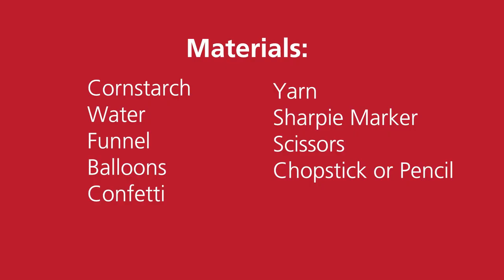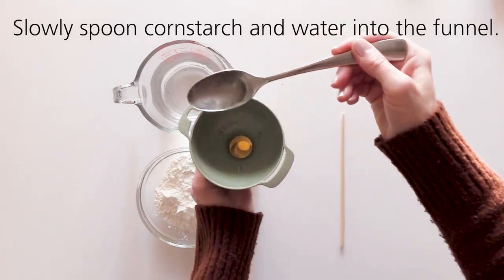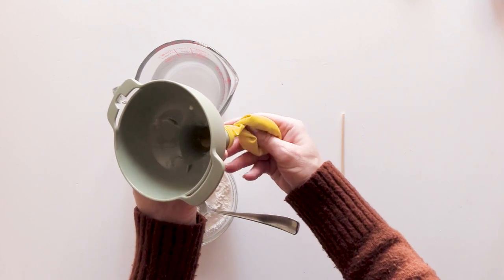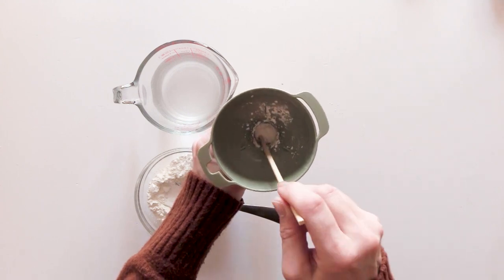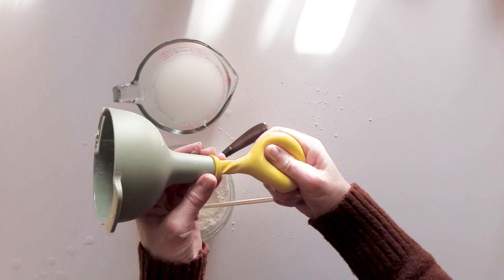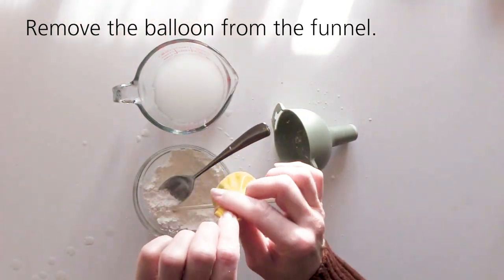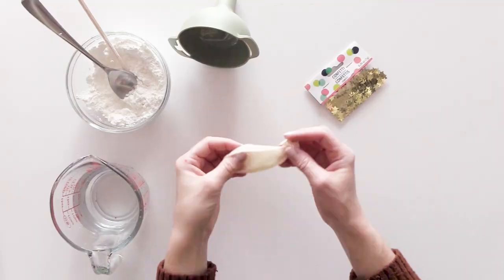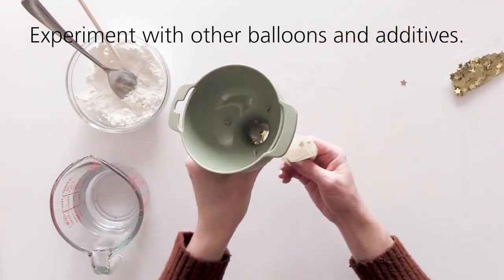Stress Balls - A WheatonArts Family Art Workshop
Enjoy a stress-busting activity with this stress ball craft, blending the practical with the scientific! Learn how to craft a stress ball using Oobleck, a non-Newtonian fluid that adds a fascinating twist for a science-meets-crafting experience. Feel the stress melt away as you squeeze your way to relaxation with this simple yet scientifically intriguing project.

WheatonArts Family Art Workshop video tutorials are presented by PNC Arts Alive!